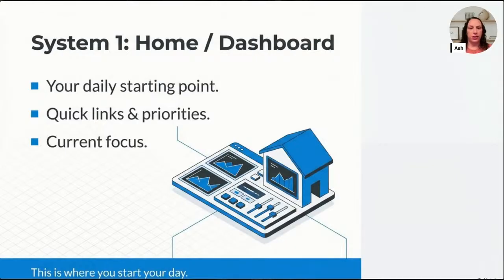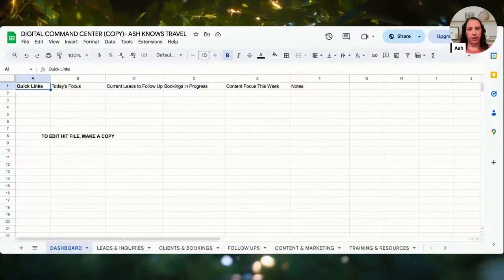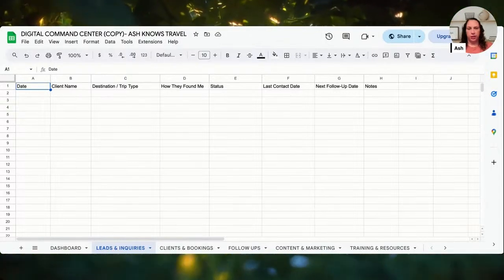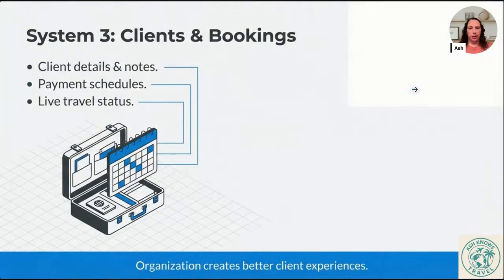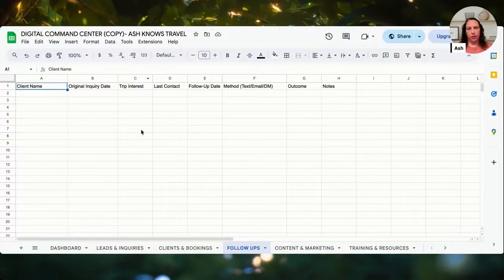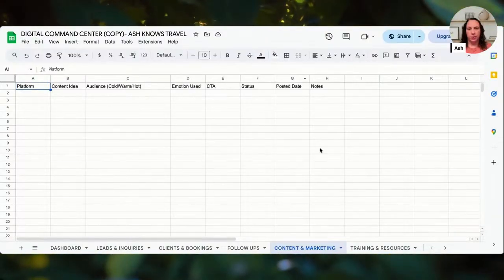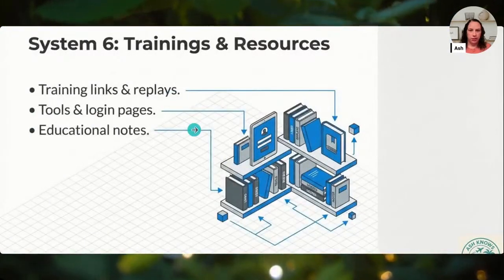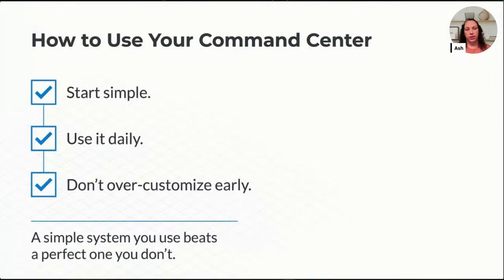Create a Digital Command Center for Your Travel Business- LIVE REPLAY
In this live training, I’m walking through how to create a digital command center for your travel business — a central place where everything lives so you’re not scattered across notes, apps, and platforms.

This is about organization, clarity, and building systems that support you as a travel agent.

In this live, I’ll cover:

✈️ What a digital command center actually is
✈️ Why every travel agent needs one
✈️ What should (and should not) be included
✈️ How to organize leads, bookings, content, and follow-ups
✈️ How this simplifies your day-to-day workflow

If you feel like you’re doing a lot but everything lives everywhere, this training will help bring structure to your business.

🔴 Join live and follow along.